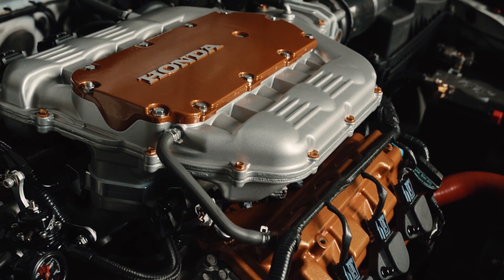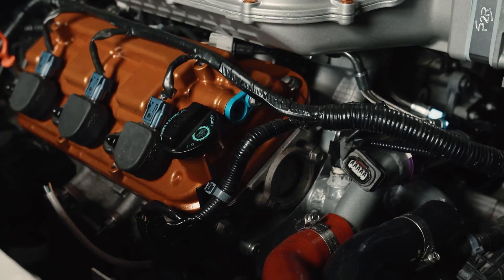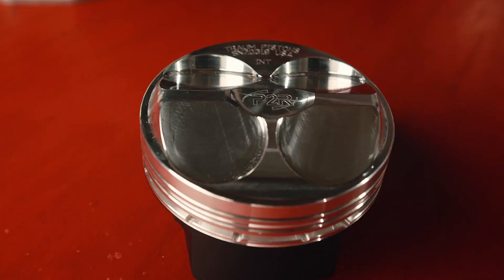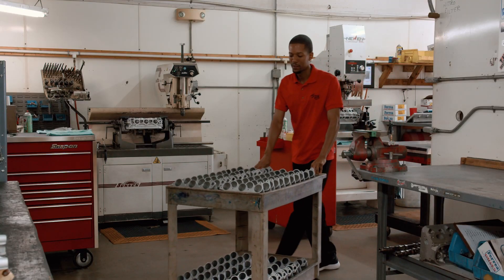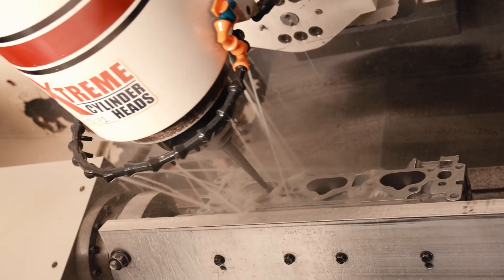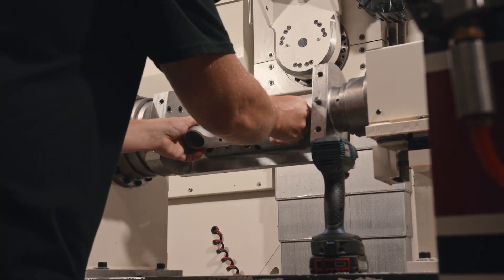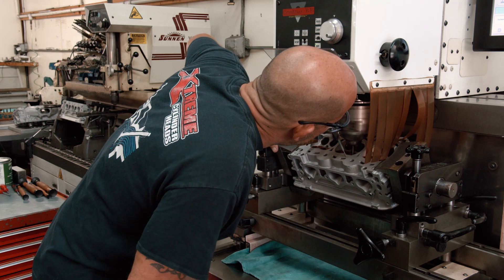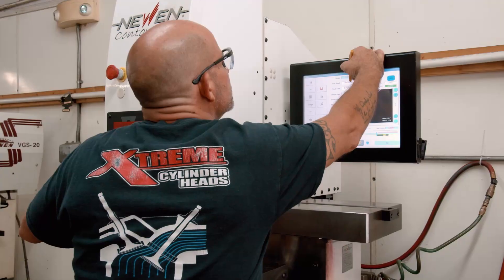P2R CNC Ported J Series Cylinder Head Program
In this video we give you a little bit of insight on what goes into the CNC Ported heads that we are offering here at P2R.  We offer CNC porting for just about every style Honda/Acura J series Cylinder head.